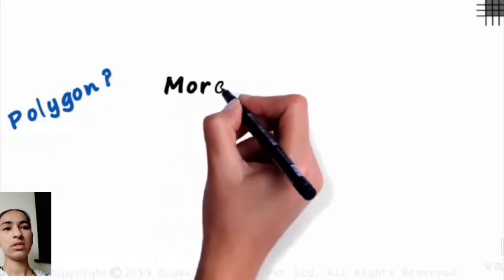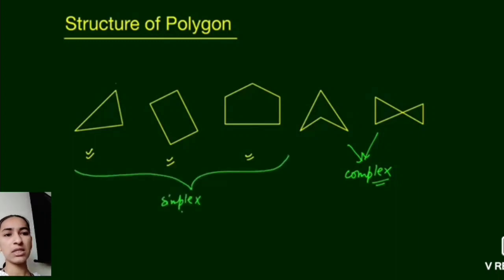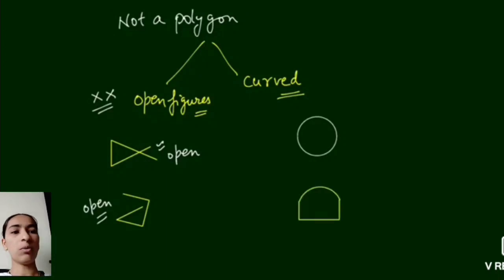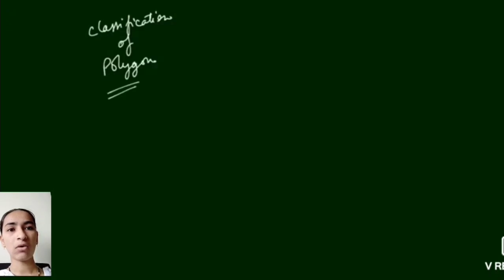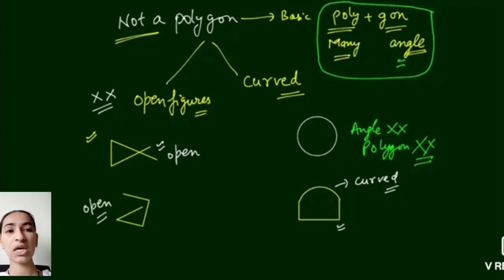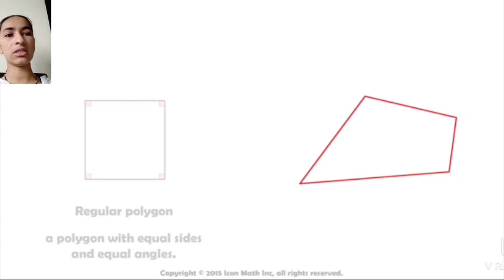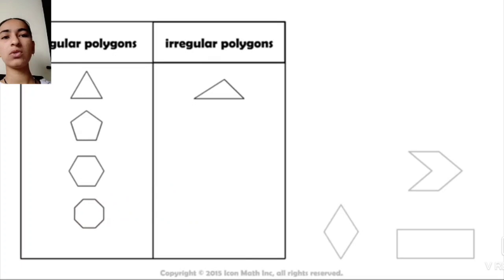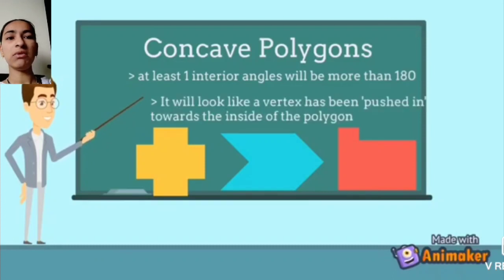8 std chap-8 Understanding shapes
Polygons and Types of polygons